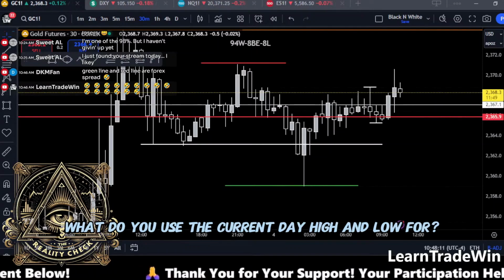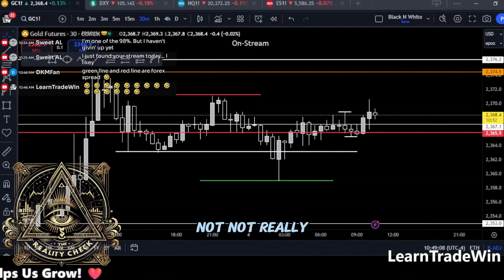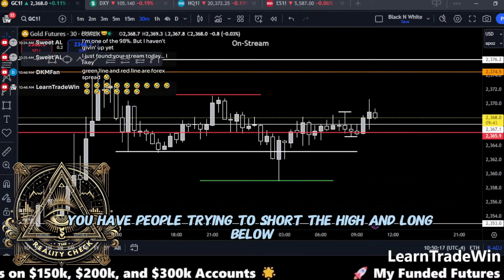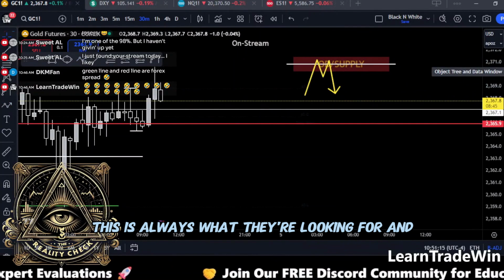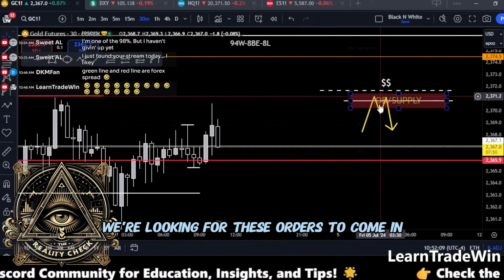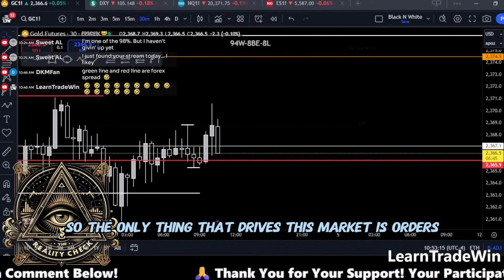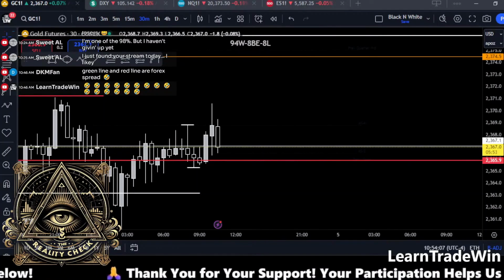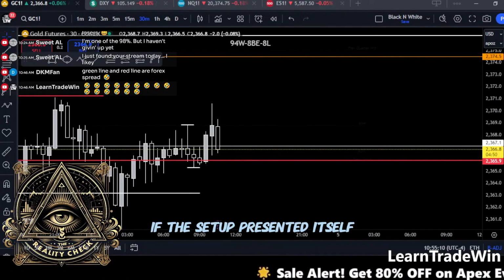Daily highs use x Liquidity explained | By: @reality-is-illusion4938 | Stream clips | Trading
Content is NOT mine i'm just creating clips for people of the community and people who are interested to understand Reality's insights better. Reality is the owner and hes honestly the best. He is a 5year full time trader and gives all the information for free unlike these trading guru's. He streams every single day, so I reccomend cheking his channel and discord out. NO ONE profits from the discord and youtube channel. Everything is completely free. It doesn't matter what you trade or what you want to learn, everyone helps everyone out. Just show a little respect back and you will be welcomed.